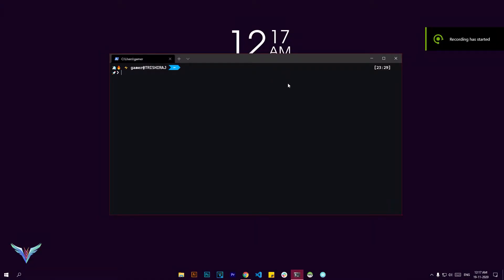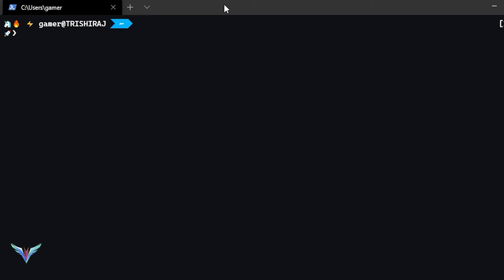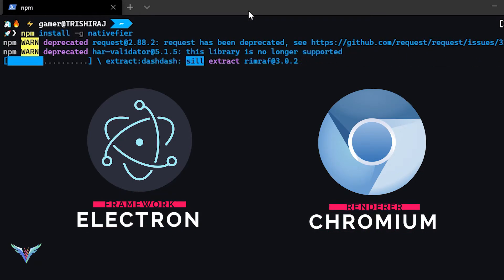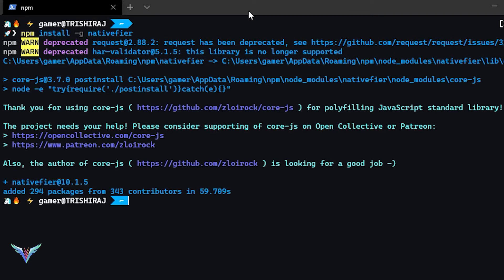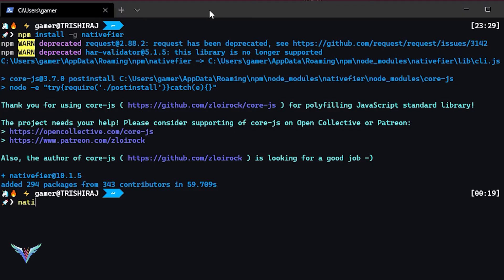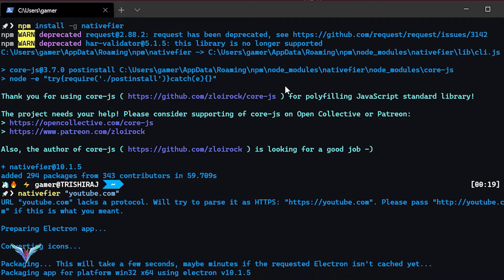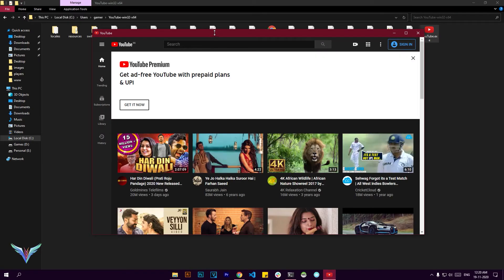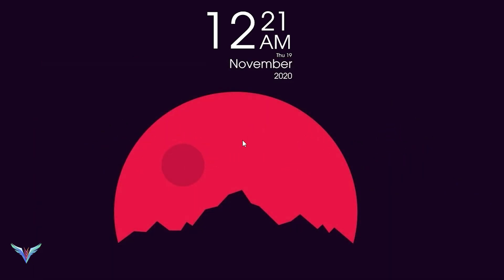CONVERT ANY WEBSITE INTO A DESKTOP APP [NO CODING REQUIRED]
Hey guys!
A quick video to make your development life a much easier and fun. Checkout this amazing github project that lets you convert any website into a desktop application natively that supports all windows/linux and macos platforms.